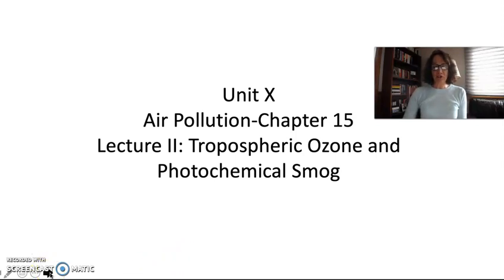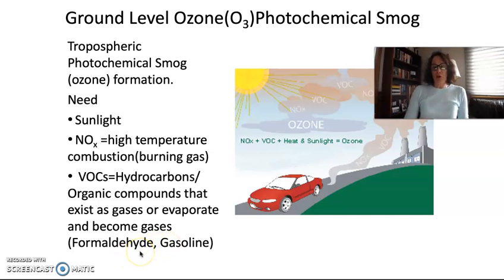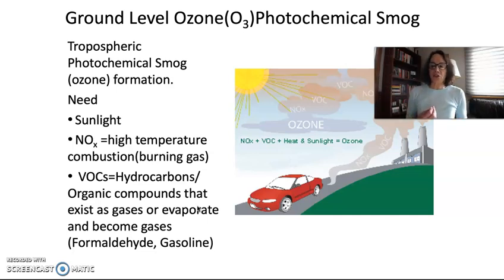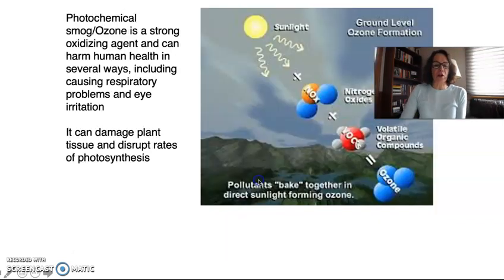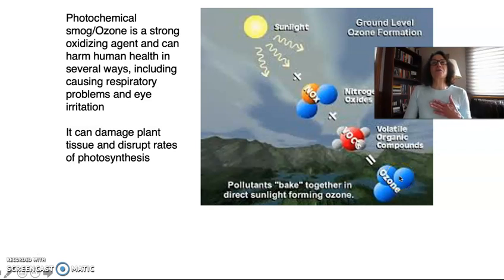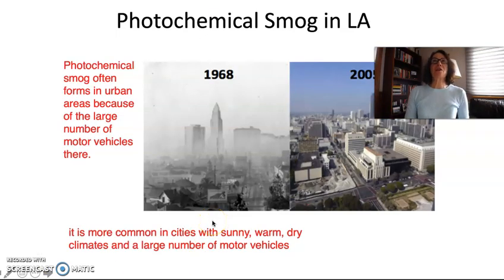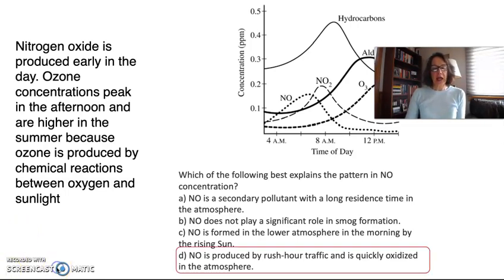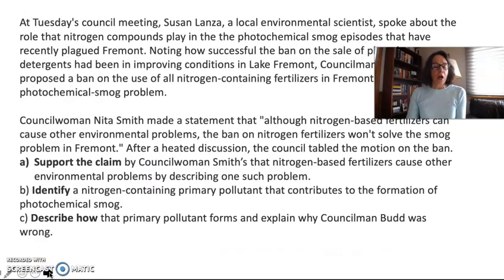Air Pollution Lecture II Tropospheric Ozone